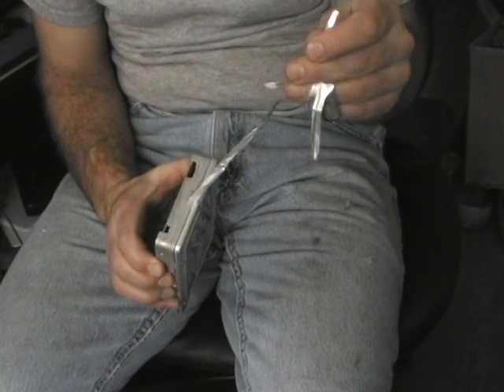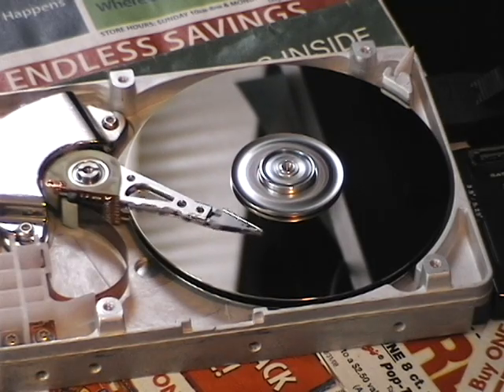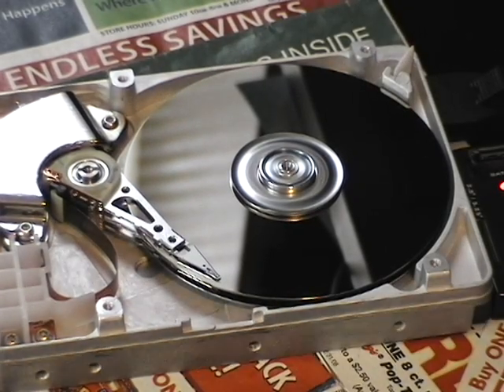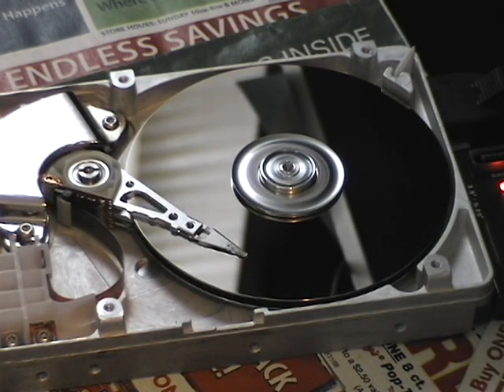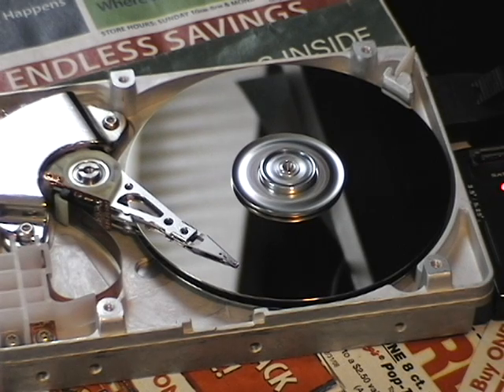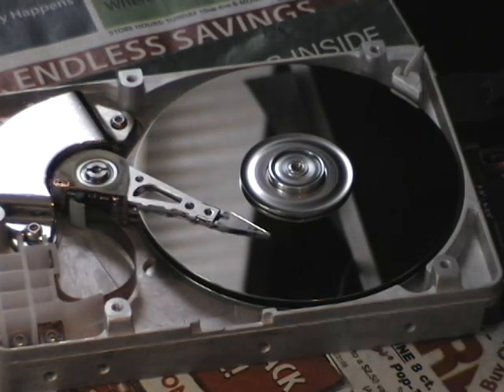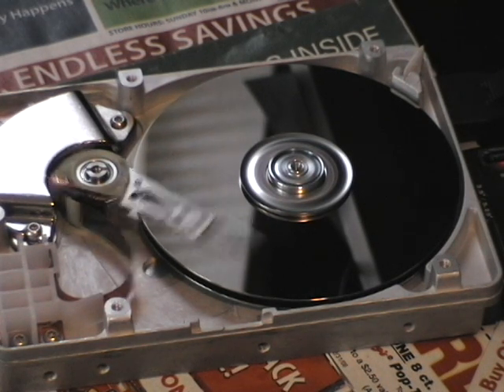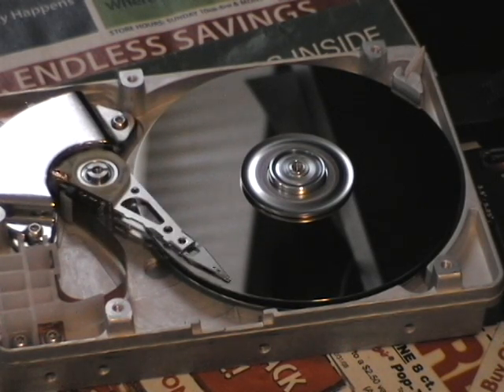Inside a Working Hard Drive (Part 1) - Accessing Files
Have you ever wondered what happens inside your hard drive while it is in operation?  We took the cover off a hard drive and hooked it up to a computer and then accessed and deleted some files.  This is part 1... in part 2 we will try to see just what it takes to crash a hard drive.